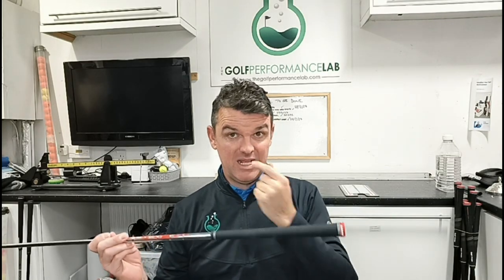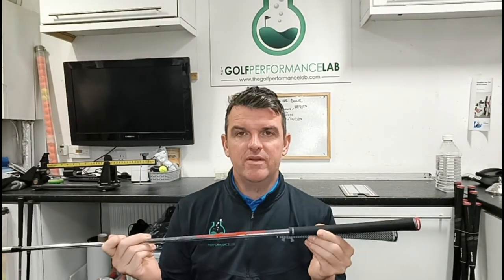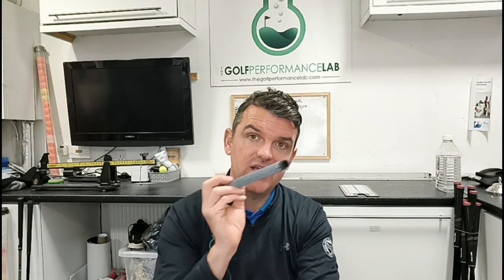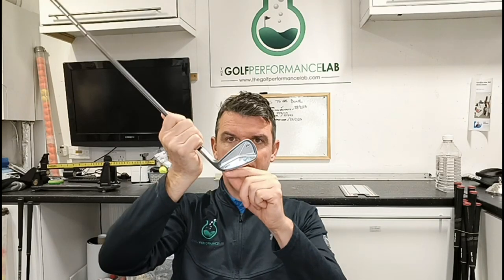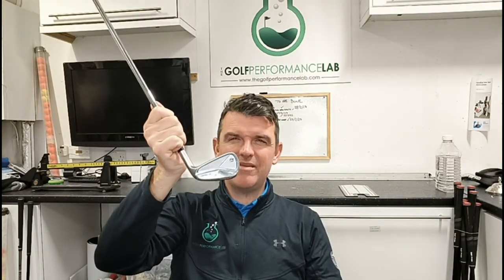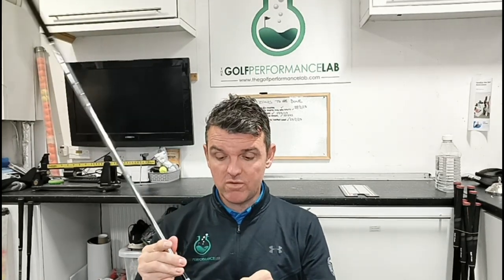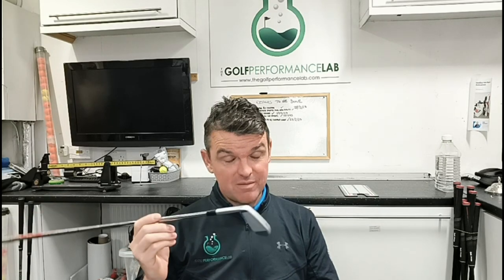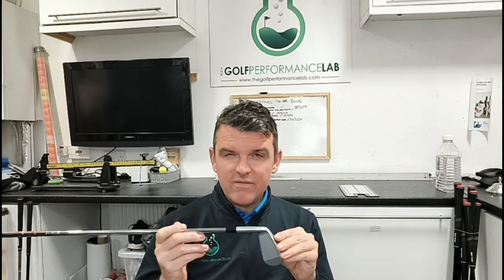GETTING YOUR GOLF EQUIPMENT PRIMED FOR THE START OF THE SEASON!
IF YOU WANT TO PLAY BETTER GOLF THEN YOU NEED YOUR EQUIPMENT TO BE IN GOOD WORKING ORDER. WE HAVE ALL THE TOOLS AND YEARS OF EXPERIENCE TO MAKE THIS HAPPEN